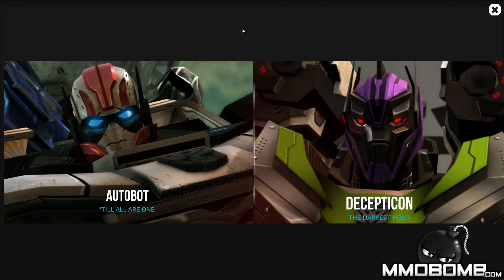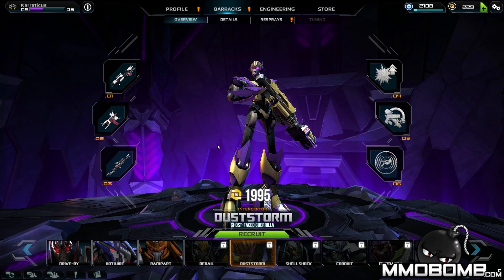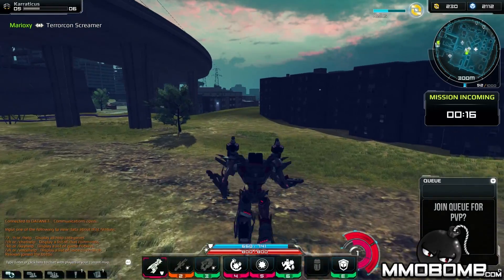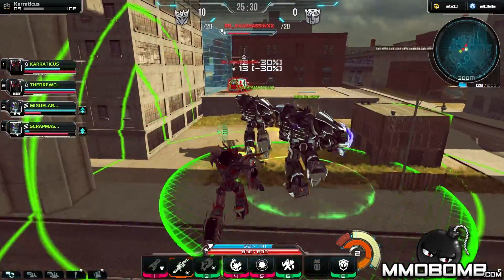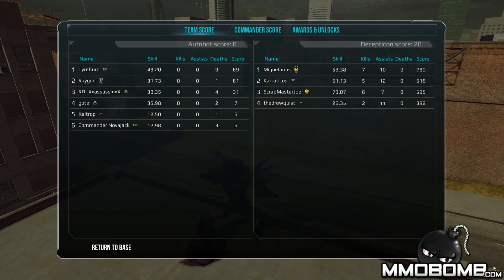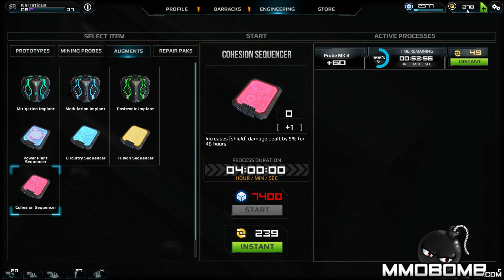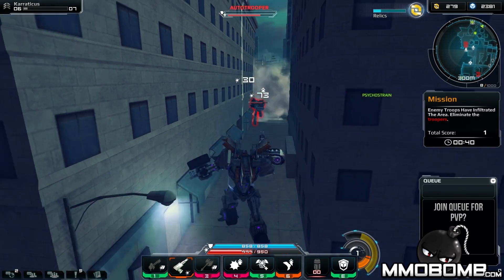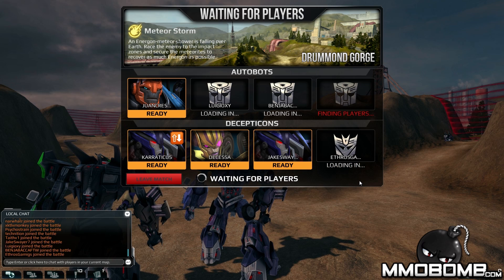Transformers Universe - Gameplay First Look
for Transformers Universe reviews, gameplay videos, guides, screenshots, tips, news and more.

Transformers Universe is a PvP focused MOTA or "Multiplayer Online Tactical Action" Game developed by Jagex. As the name suggests, players will command a variety of Autobots or Decepticons into battle, each possessing multiple weapons, special abilities and unique traits. In TU, players will work as a team to battle for control over Earth through the game's faction-based PvP arenas, all while unlocking new upgrades and transformers along the way.